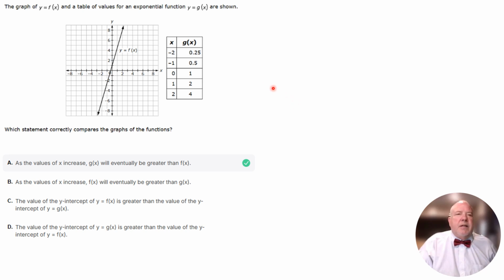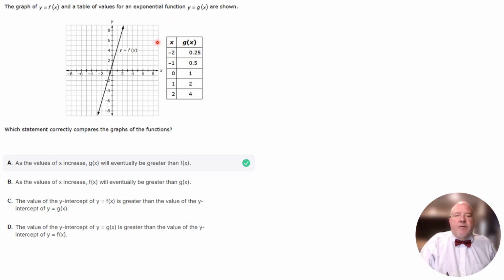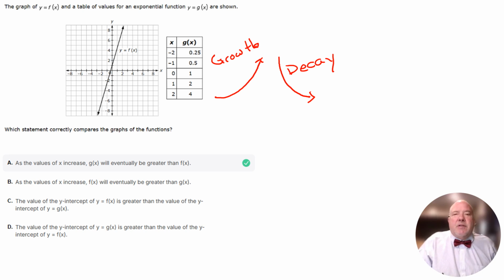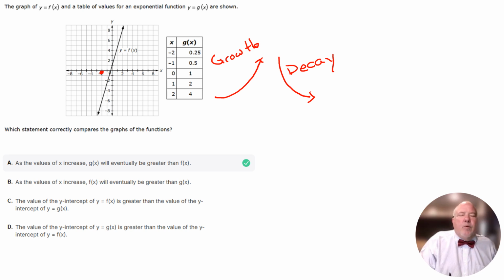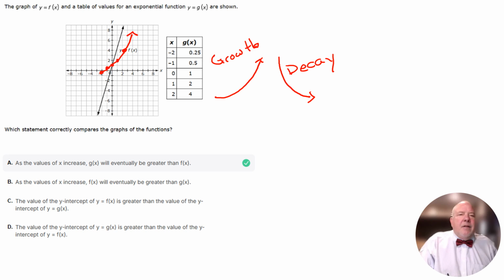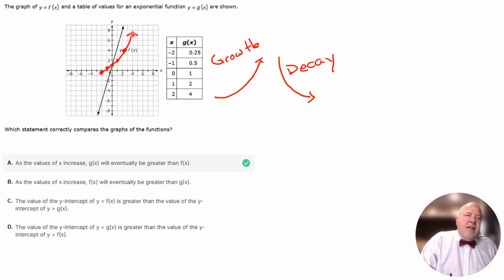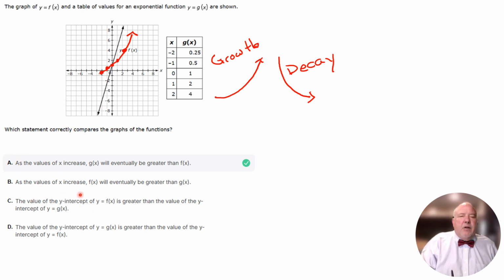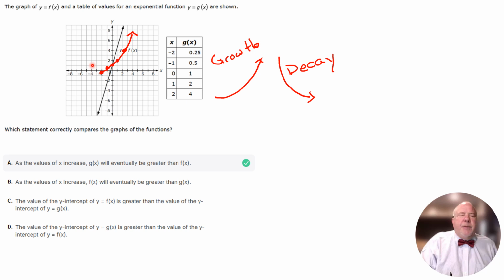Comparing a Linear Function and an Exponential Function (T1Q40)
Learn how to compare a linear function and an exponential function using a practice problem.